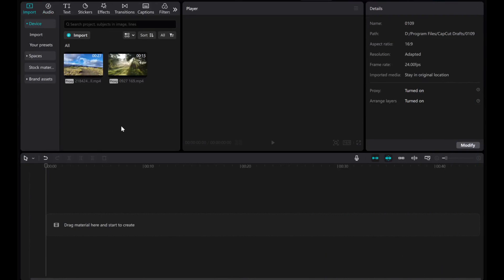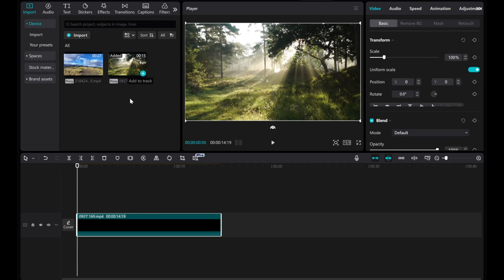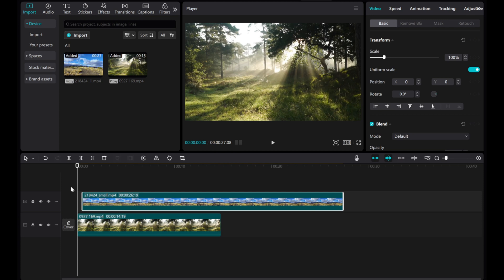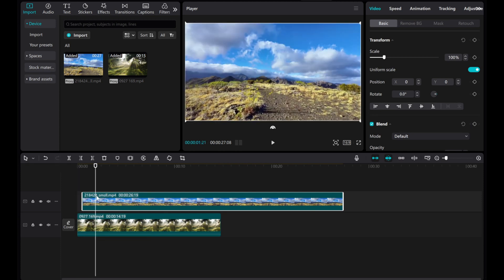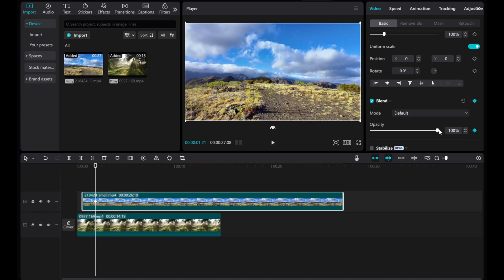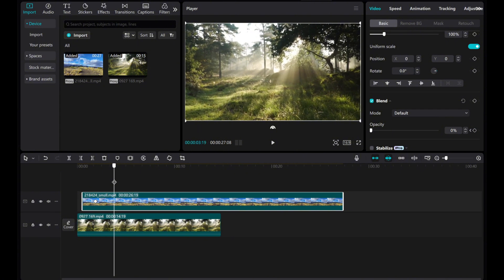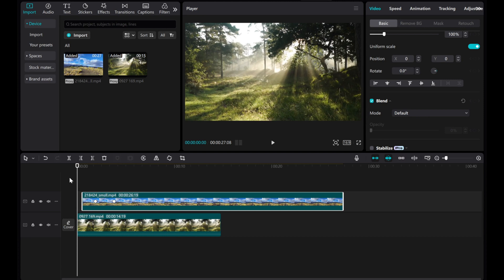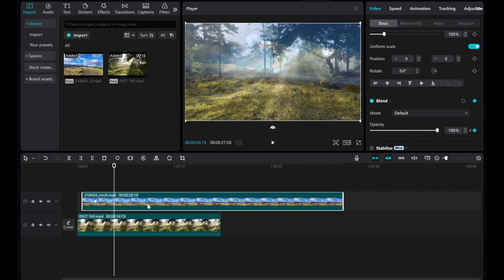How To Add and Use Opacity Keyframes In CapCut PC - Simple Tutorial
Unlock the power of advanced editing techniques with our simple tutorial on adding and using opacity keyframes in CapCut PC.